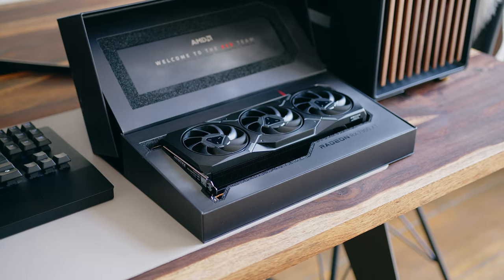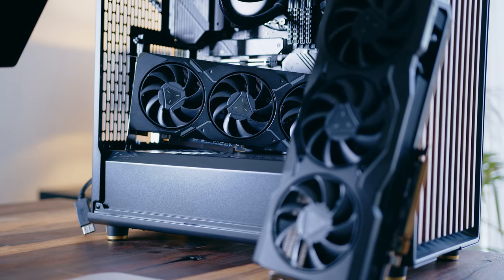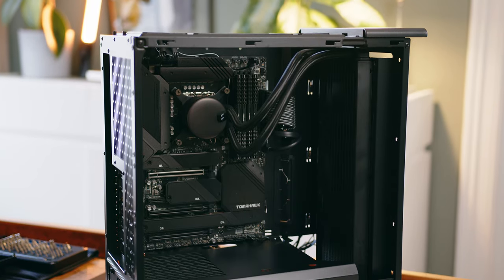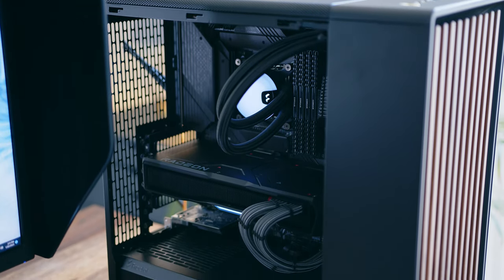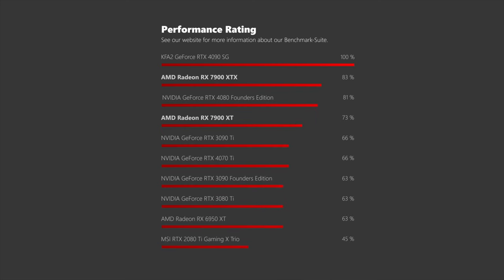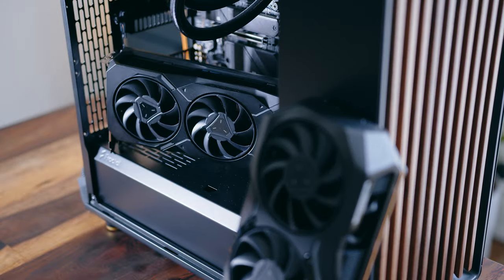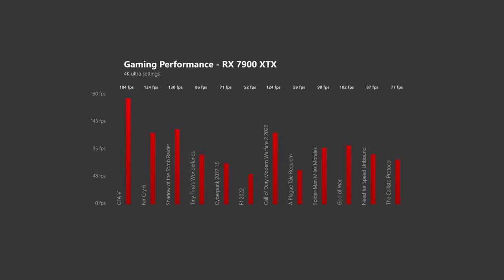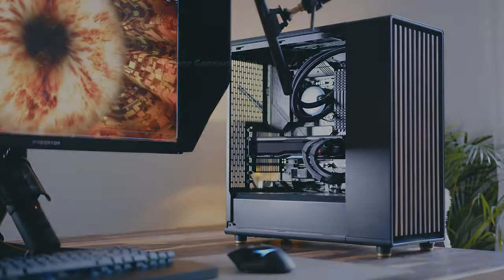AMDs new 4K gaming GPUs in the Fractal Design North - RX 7900 XT + XTX Review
AMD starts 2023 with a bang and delivers high-end gaming and workstation performance with their new RDNA 3 GPUs.
While they are not perfect, they might offer a great alternative to NVIDIA's insanely priced RTX 4000 offerings.
FractalDesign also sent over their new North, so we used that opportunity to transfer our video editing workstation into the compact enclosure with the latest AMD Cards.
Please enjoy our video review, and for much more in-depth information, please head over to our written reviews:

Time Stamps:
0:00 – Intro
0:35 – Build Experience in the Fractal Design North
3:10 – GPU - Overview/Specs
4:25 – GPU - Performance - Synthetic Benchmarks
5:00 – GPU - Performance - Professional/Content Creation Benchmarks
6:12 – GPU - Gaming Performance + Benchmarks
8:00 – Power Consumption/Fan Noise + Noise Samples
8:53 – Summary